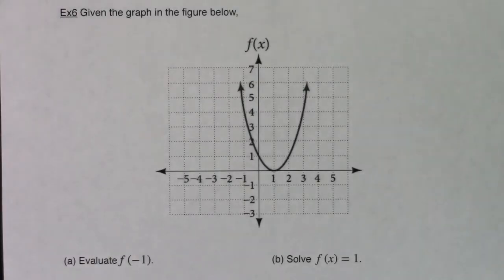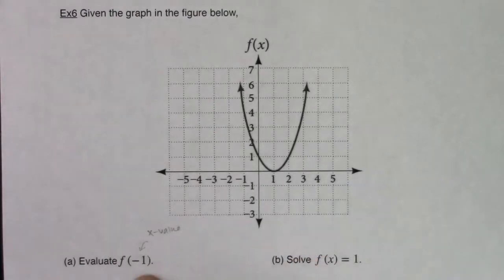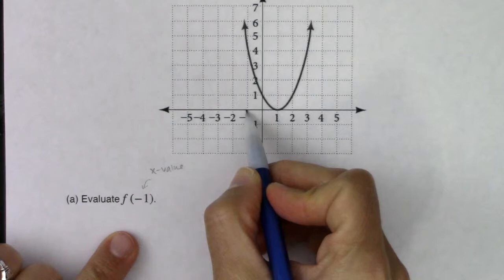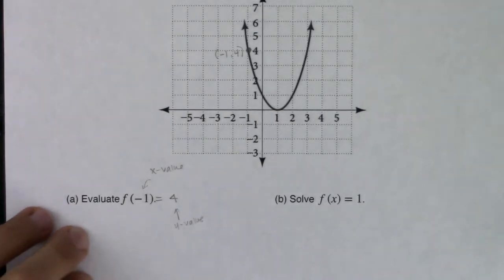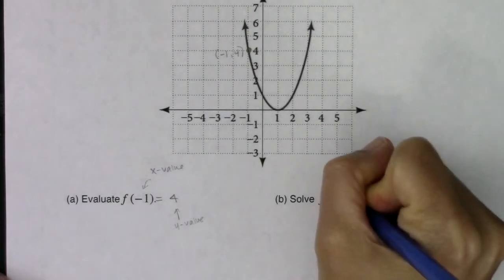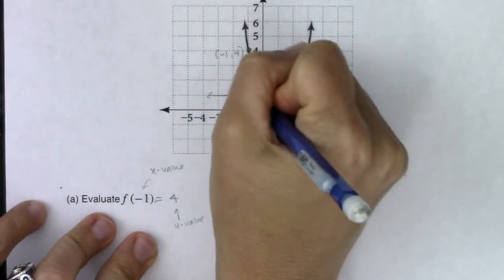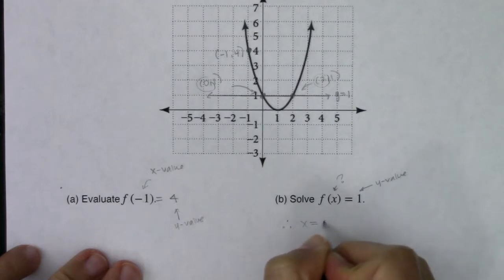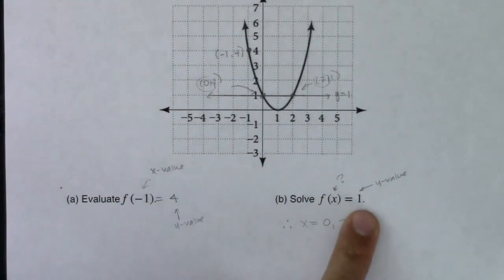Math 21 Section 3.1 Ex 6